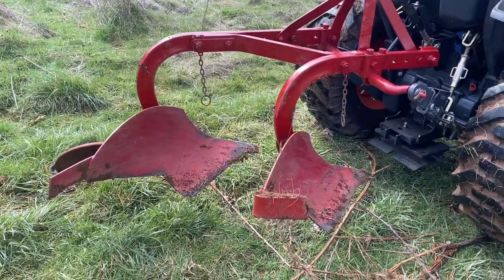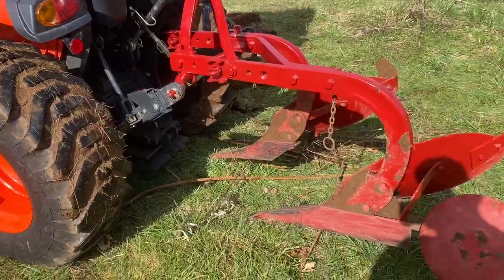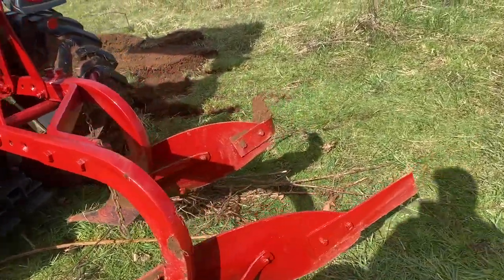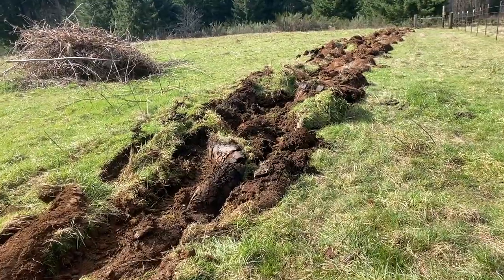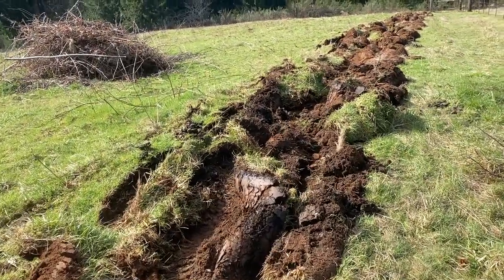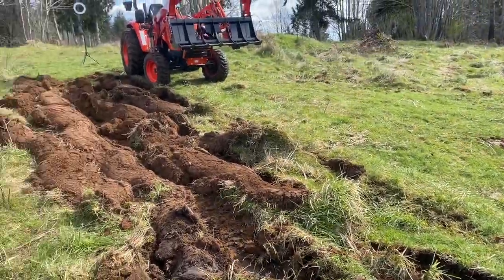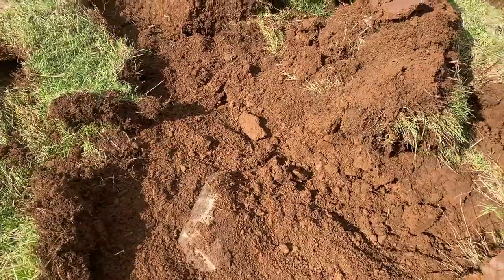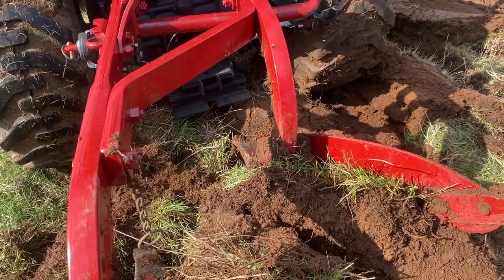Kioti Tractor & an Antique Plow "I'm No Farmer" #163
Hi guys,
Welcome back to another episode of me trying to figure things out. This was interesting and I am not sure I have found all the answers to me plowing questions. I hope you enjoy the ride!